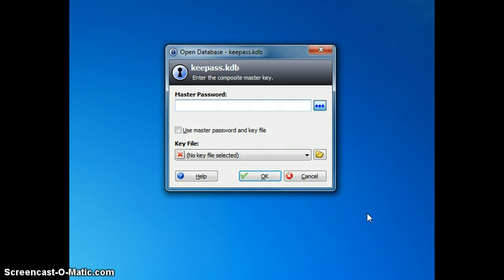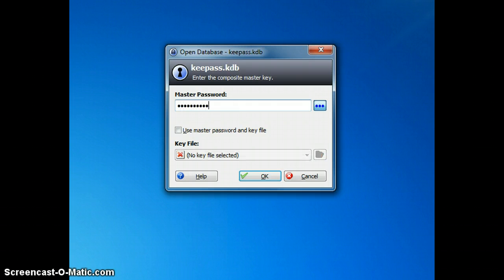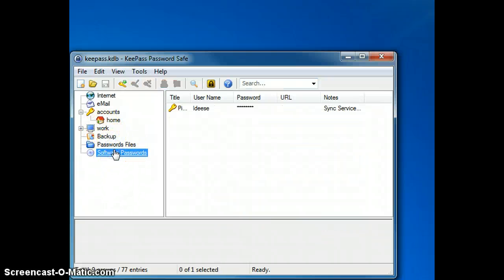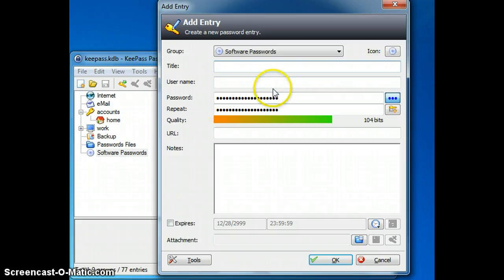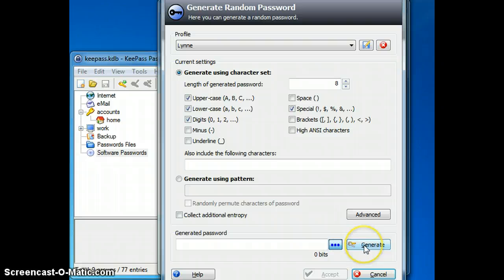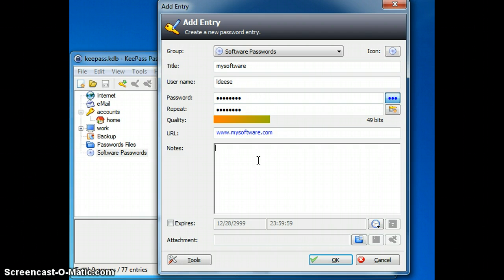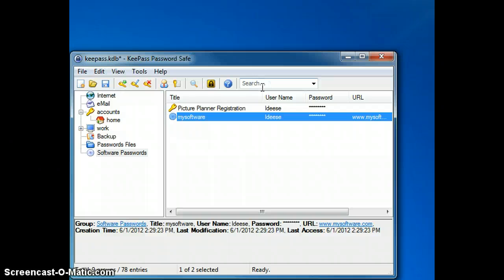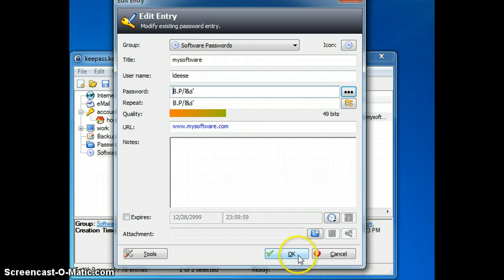Creating a Password File with Keepass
Using KeePass to generate strong passwords for you files